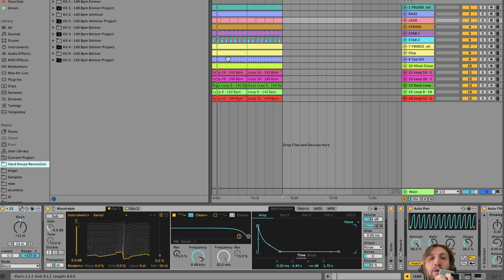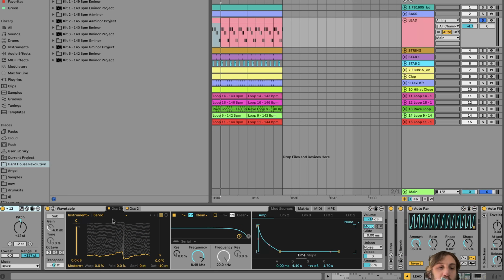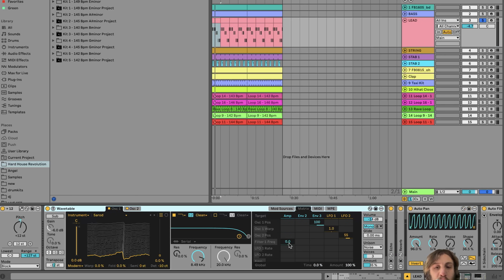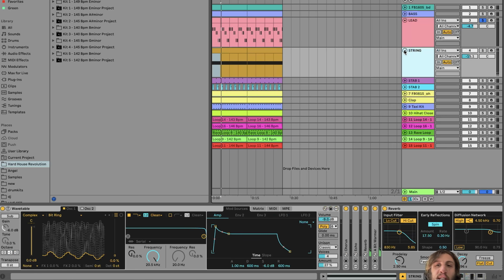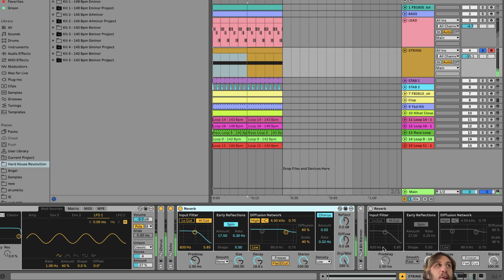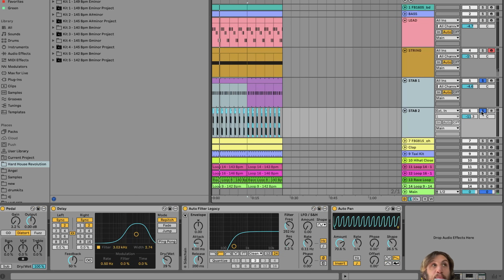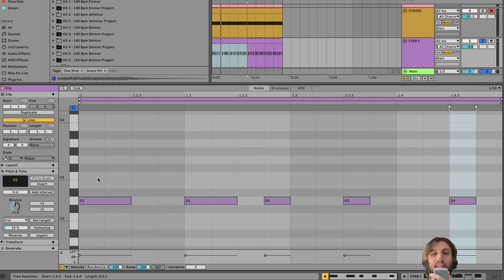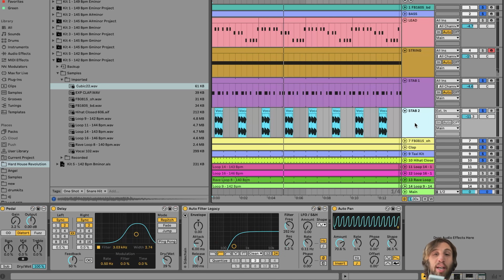The 3 Hard House Synths Every Producer MUST Know (Ableton Tutorial)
This video is about How To make hard house